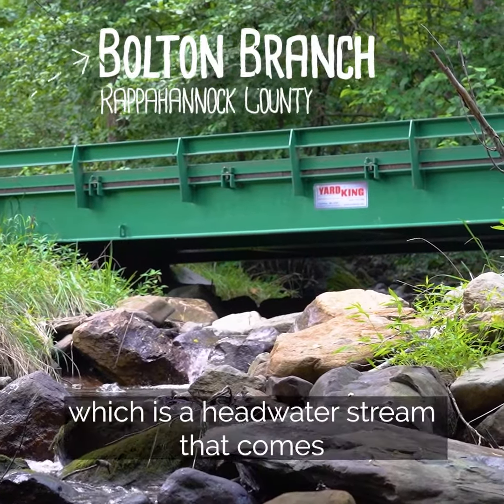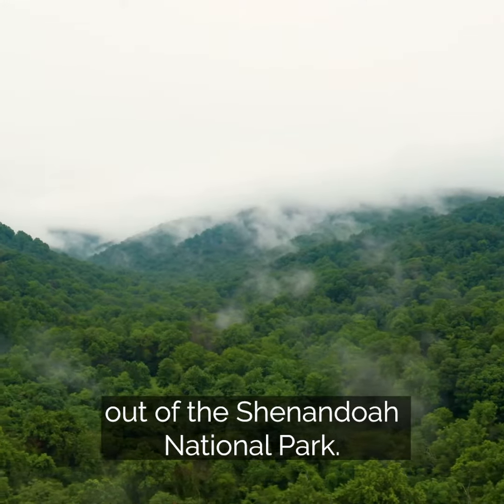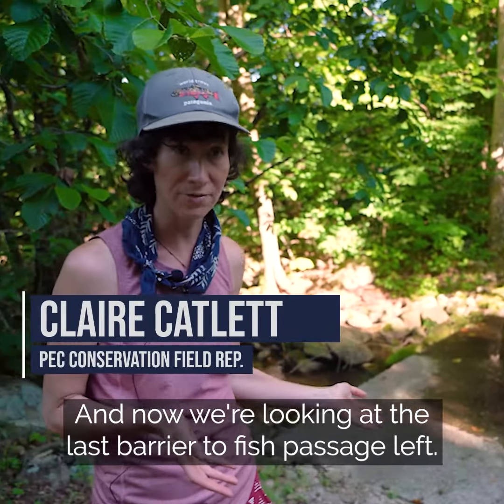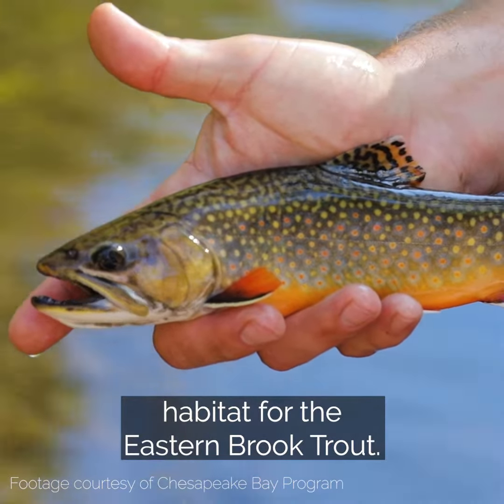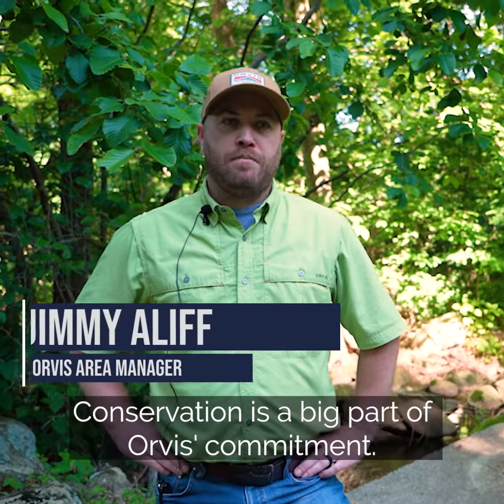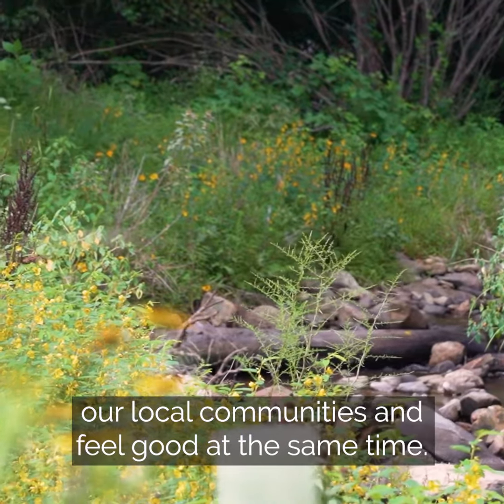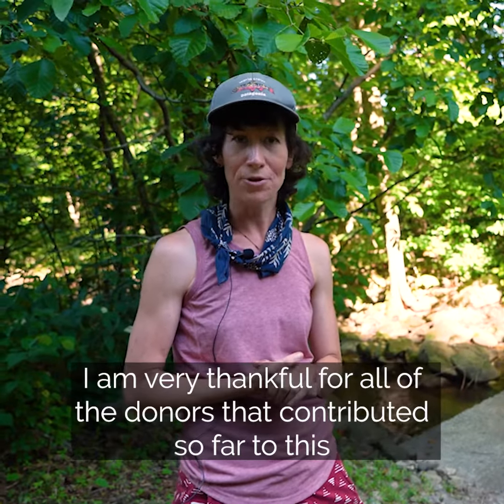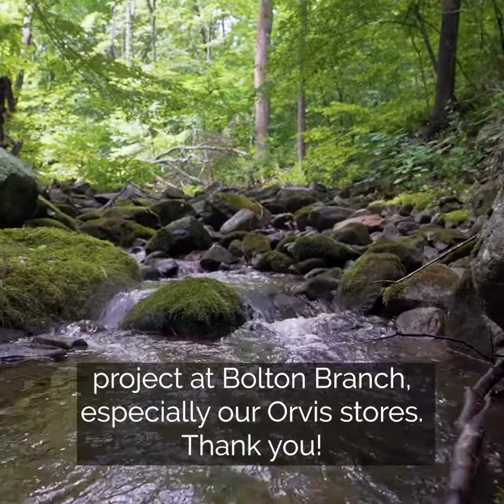Orvis Giveback Days for Bolton Branch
In May, The Piedmont Environmental Council teamed up with Orvis to raise money to restore two miles of brook trout stream habitat on Bolton Branch in Rappahannock County. Thanks to shoppers at four Northern Virginia Orvis store locations during Orvis’ Giveback Days, on Wednesday, we received a check for $7,735 towards this important barrier removal project! The funds raised at the Orvis NoVA store locations and online will be matched 100% by an anonymous donor up to a fundraising goal of $10,000!

The Bolton Branch project will remove the last remaining barrier to fish passage on Bolton Branch -- a headwaters tributary to the Rappahannock River -- and reconnect over two miles of upstream habitat for brook trout, American eels, and other freshwater organisms that rely on cold, clean and connected waterways.